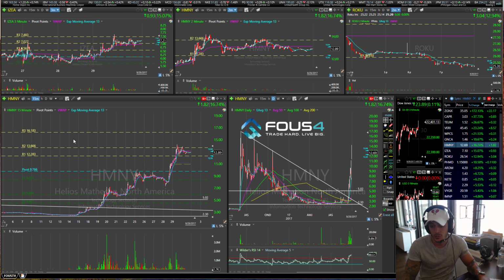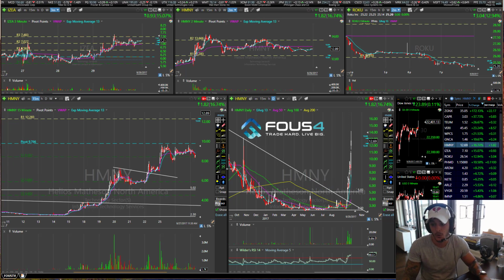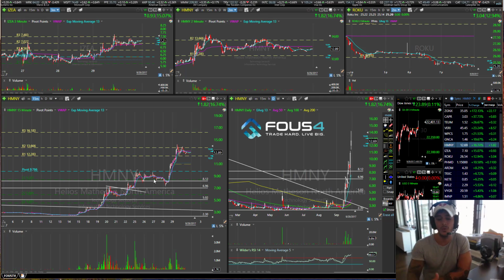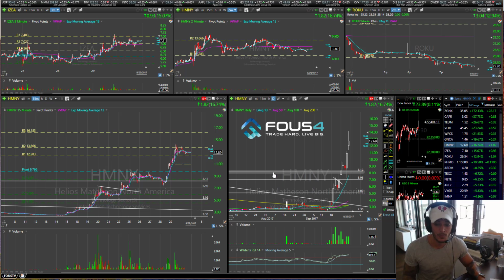How to Find the Next Multi-Day Winning Stock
FREE WEBINAR COMING UP! Learn How I Made $70k In 1 Month as a college dropout - JOIN NOW

In this video my TOP Student Mike Spinosa (aka Big_Mike) breaks down some important fundamentals to look at in addition to technicals to help you find the next stock that will go up for several days.

My Name Is Cameron Fous and i have been a pro Day Trader for 12+ years. It is my goal for my students to learn how to day trade as beginners and turn them into pros in just 90 days with the FOUS4 Trading System. We Teach everything you need to know about the stock market and how to make money online from anywhere in the world.

Want to learn How I afford to travel? I have been A Pro Day Trader for 12 years and I can teach your how to day trade from anywhere in the world with these 7 free video lessons! START NOW